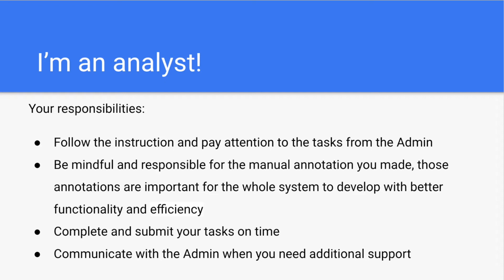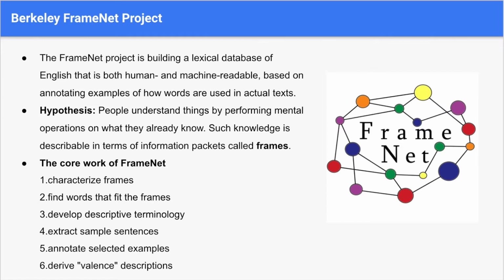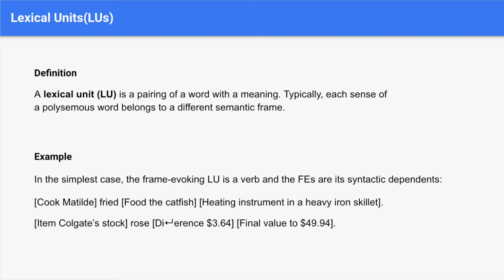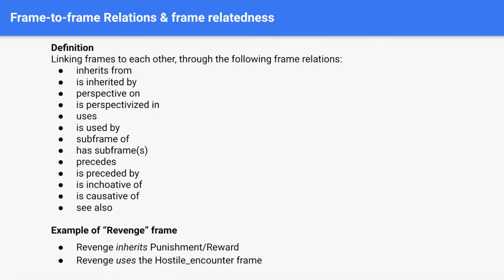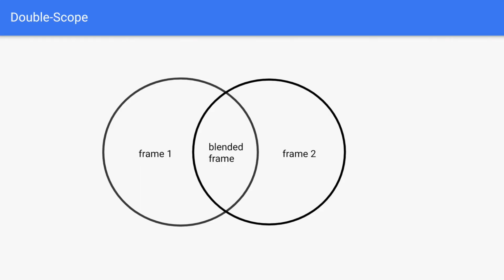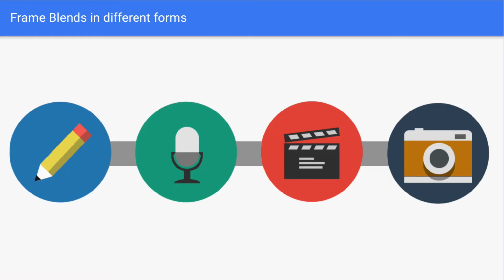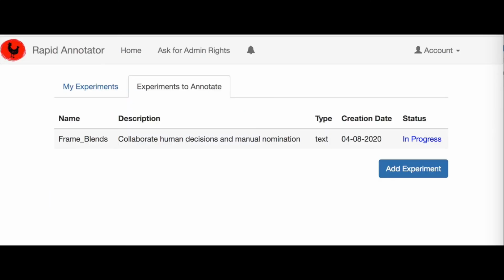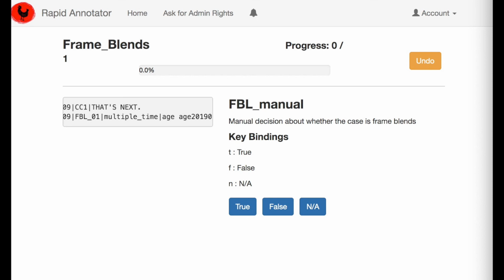Frame Blends Analyst Tutorial(test)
This is a tentative tutorial video for analysts of Human-in-the-loop Frame Blends Nomination System of Red Hen Lab.